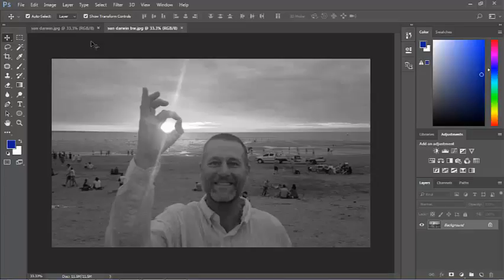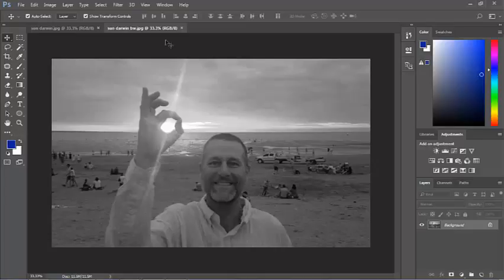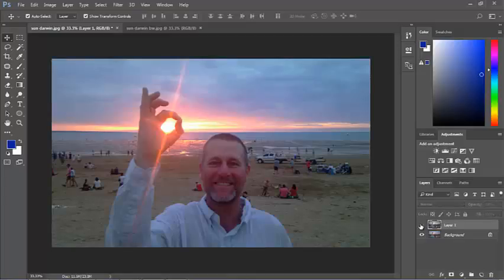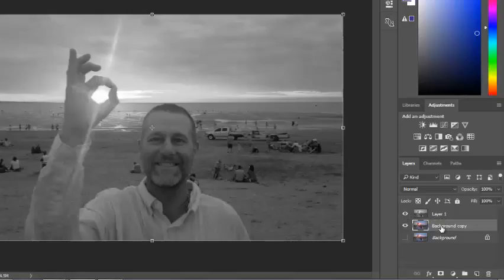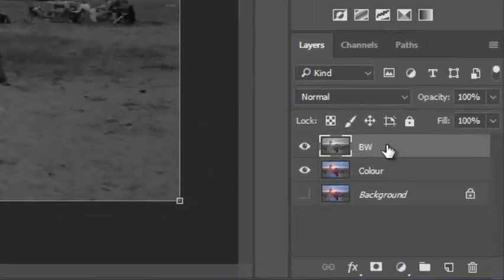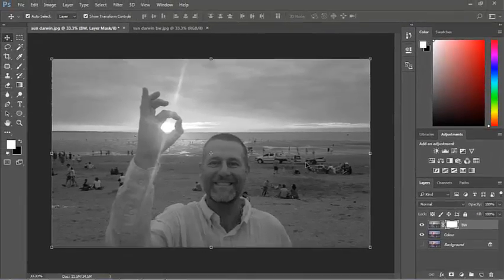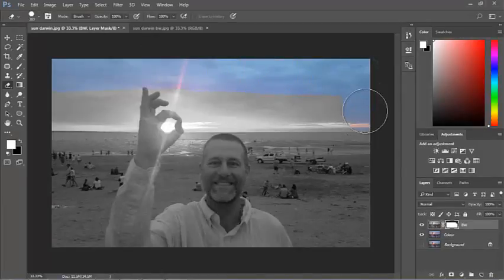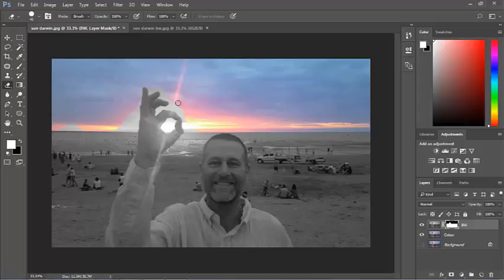Layer masking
Description